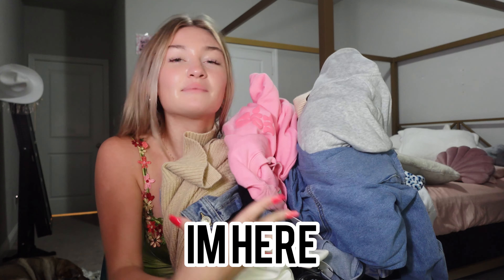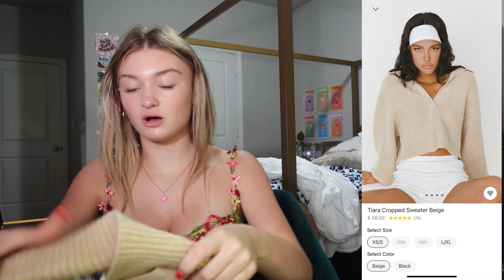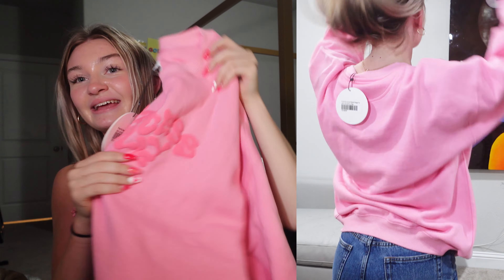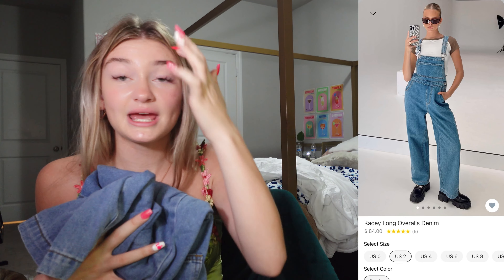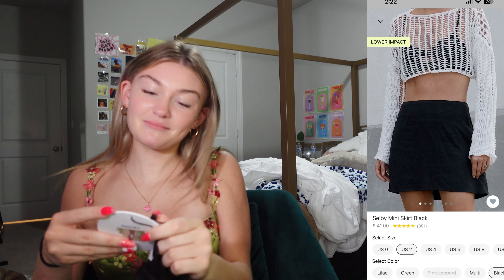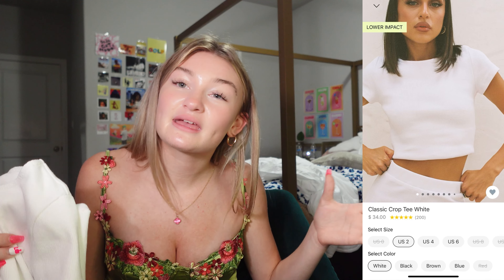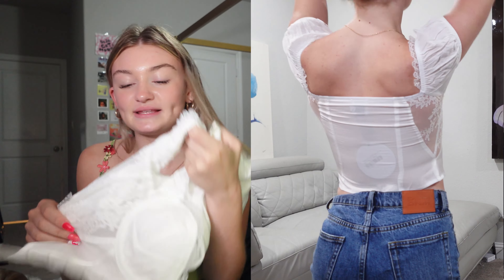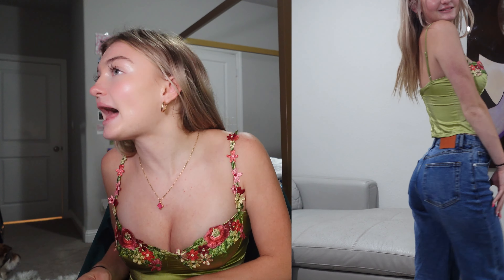HUGE BACK TO SCHOOL CLOTHING HAUL | TRY ON, PRINCESS POLLY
Free Express Shipping 3 - 4 days) to the US on orders over $50USD. Princess Polly also offers AfterPay and ShopPay to all US customers.

cooloola corset top SIZE 4, WHITE

kier oversized denim jacket SIZE XS, denim

classic crop white tee SIZE 2, WHITE

kacey overalls SIZE 2, denim

fike mini skirt US 2, brown

fike mini skirt US 4, black

enchante to meet you top US 4, green

letters to you shirt us 2, blue

jax long sleeve top XS, black

Destination california tee US 2, grey

fawcett jeans US 4, denim

Pink crewneck us 4 pink